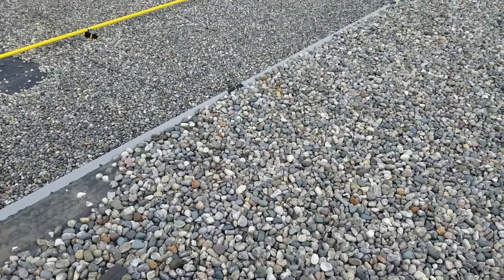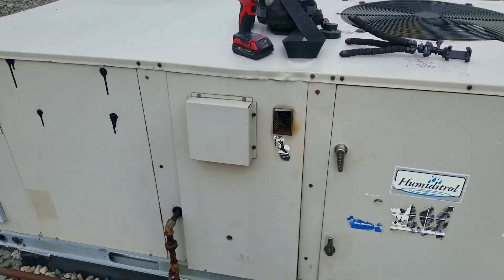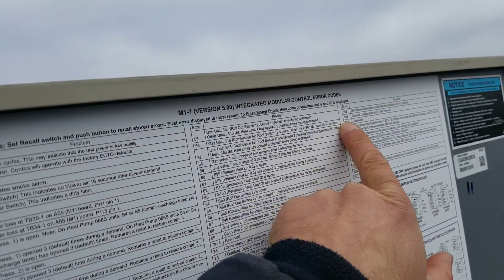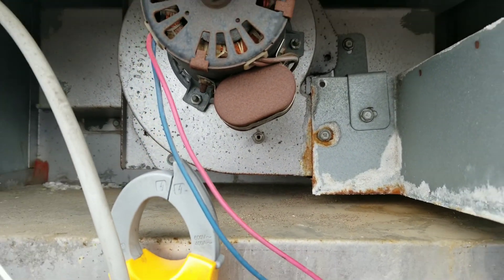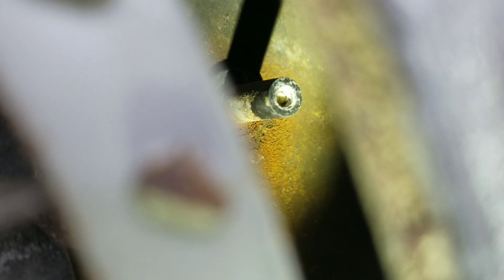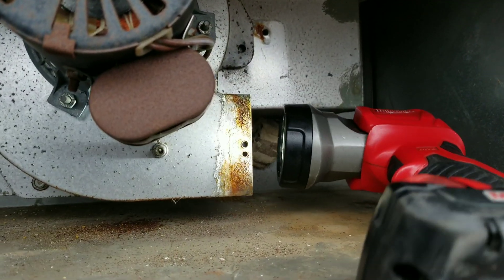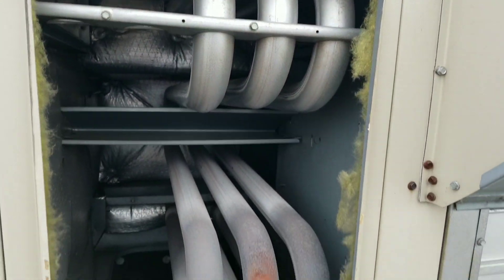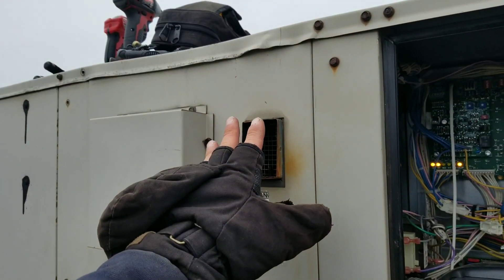Lennox package unit not heating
Today I run an overtime call for a Lennox package unit that isn't heating. Once onsite I find a somewhat of a rare issue, tune in and leave me some feedback.